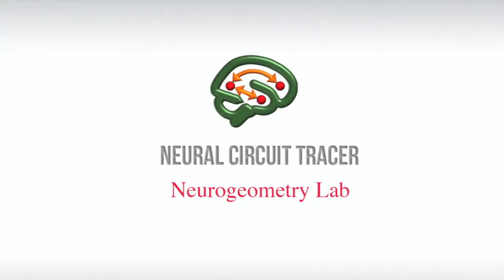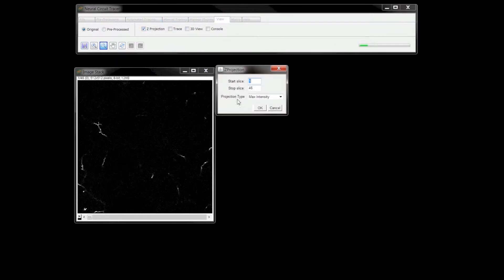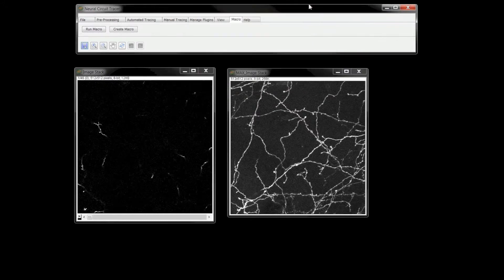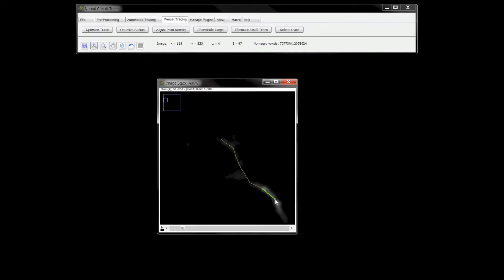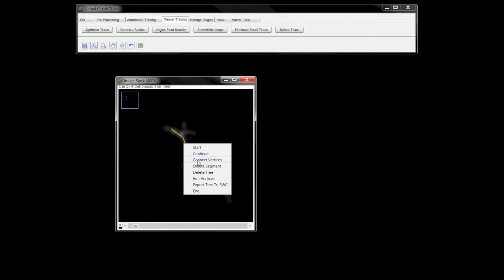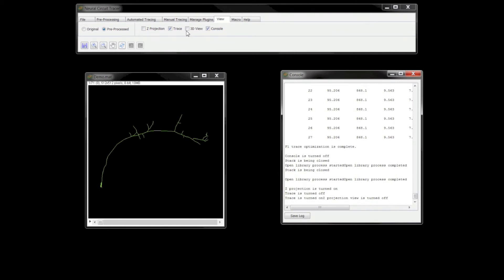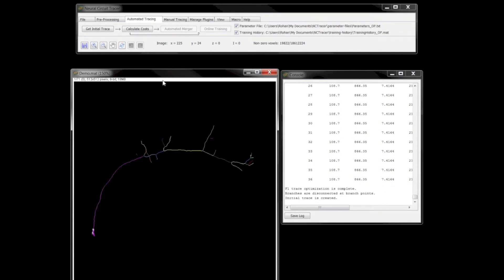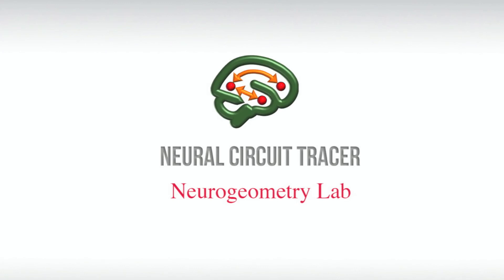Introduction to NCTracer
Introduction to NCTracer 2.0 by Rohan Gala. NCTracer is open source software for automated tracing of neurons from optical microscopy stacks of images.